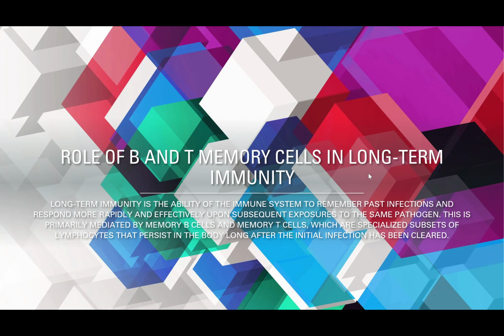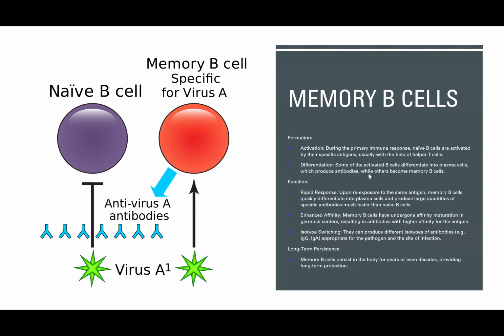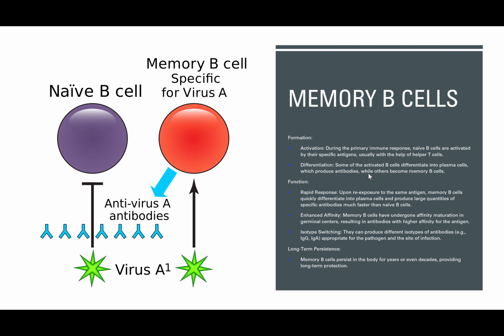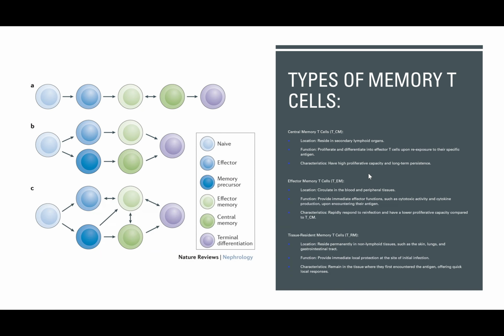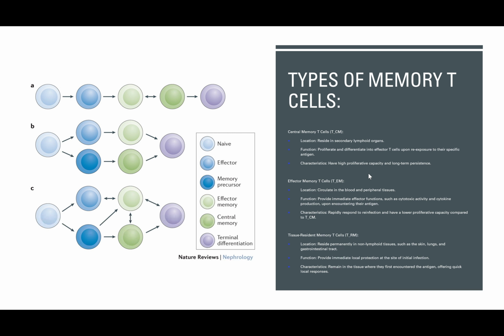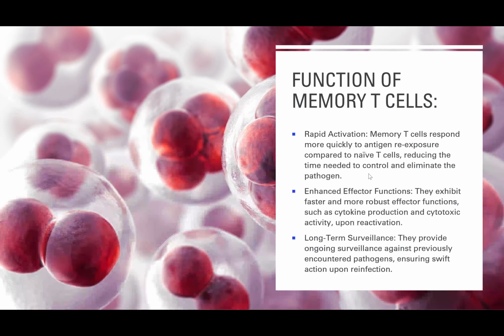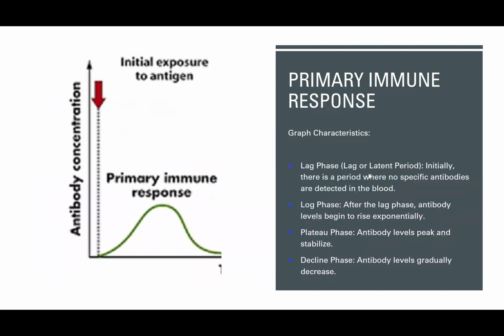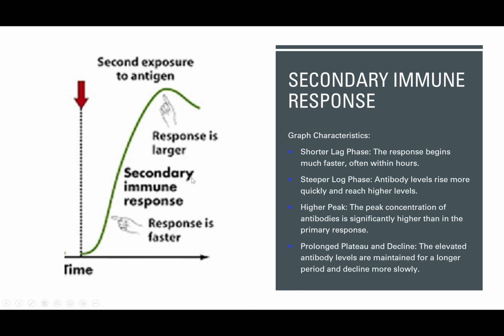Memory Cells and Long Term Immunity | Biology Unit 2